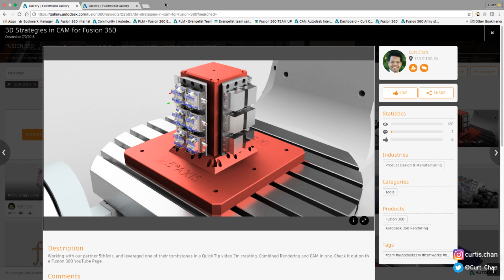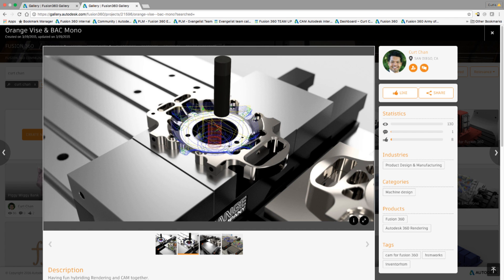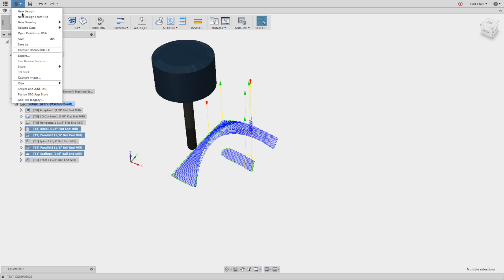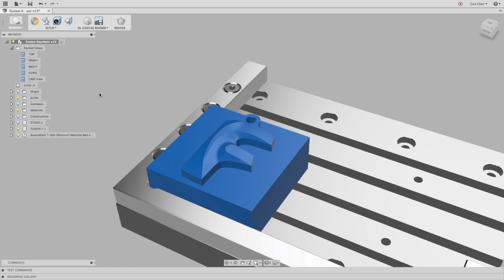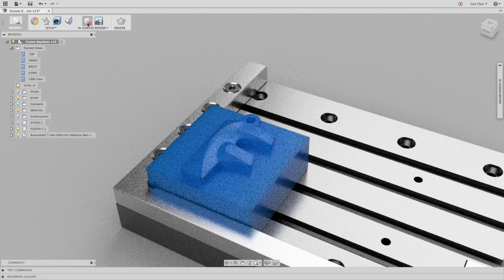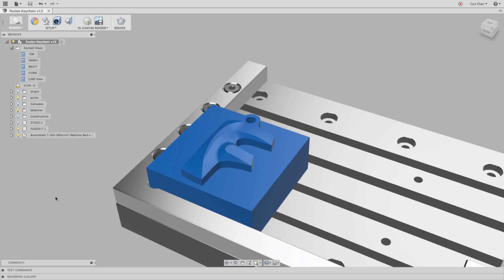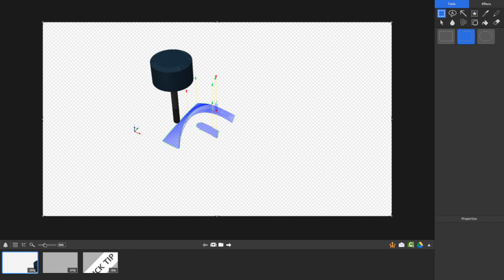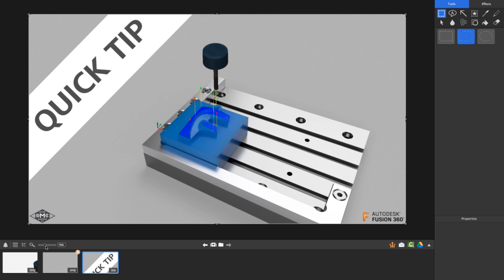Rendering Toolpaths with Fusion 360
Ever wondered how people create beautiful images of rendered toolpaths within Fusion 360? Technical Evangelist, Curt Chan (@Curt_Chan) shows you how to do it in minutes!